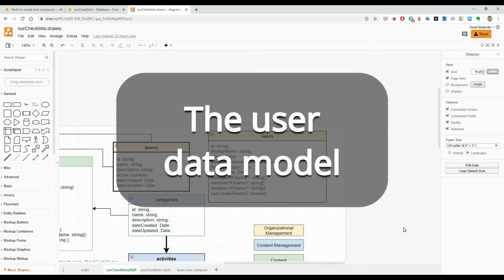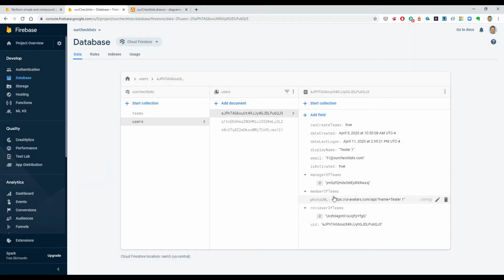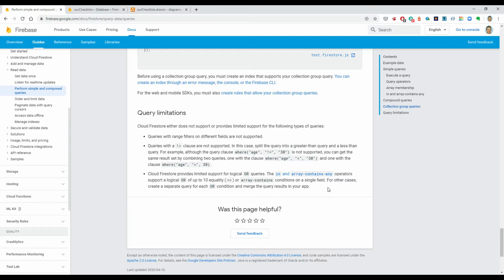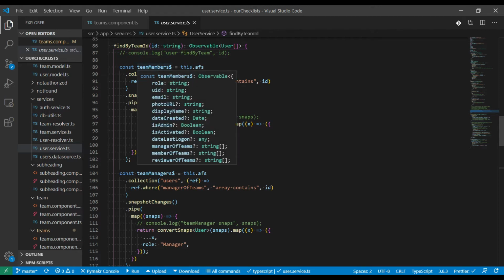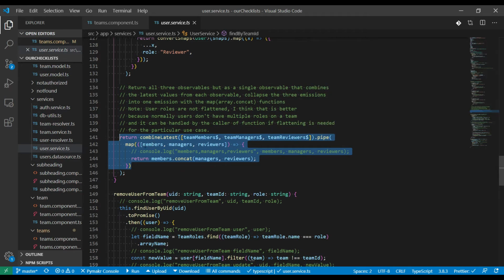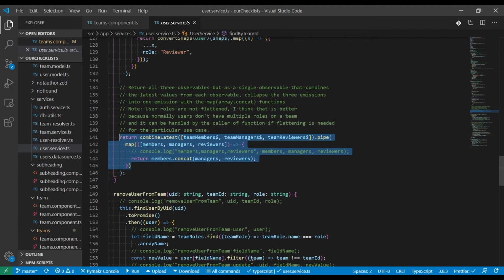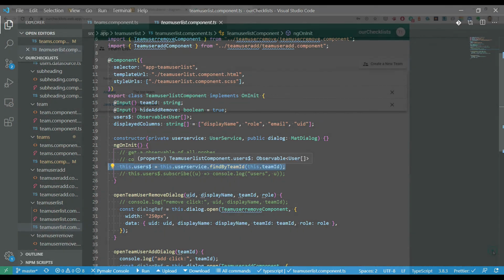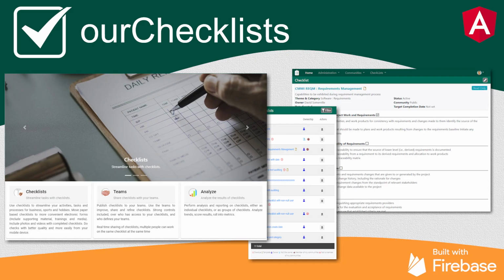ourChecklists05: How to perform OR queries with firestore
A look at how I implemented "OR" query pattern in angular/firestore.
00:49 The data model
01:19 Example of data to be queried in the user document
01:35 Firestores query limitations: No "OR" for you!
03:19 Code: findByUserId - walk through the code to perform an "OR" query on users (see pattern below)
06:04 Example of using findByUserId

Pattern
  const a$ = this.afs.collection("collection", (ref) = ref.where("A","==",True)).snapshotChanges()
  const b$ = this.afs.collection("collection", (ref) =^ ref.where("B","==",True)).snapshotChanges()
  result$ = combineLatest([a$, b$]).pipe(map(([a, b]) =^ { return a.concat(b); })